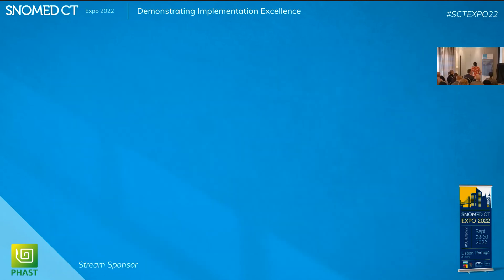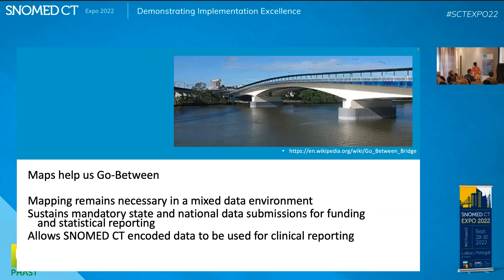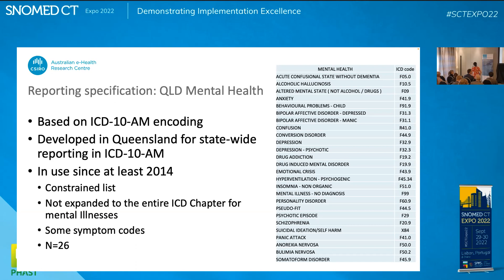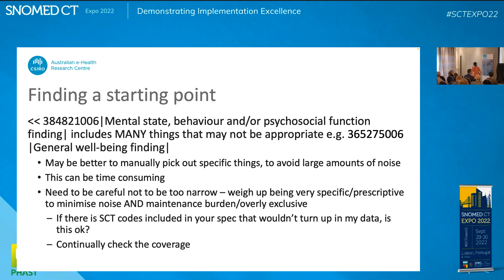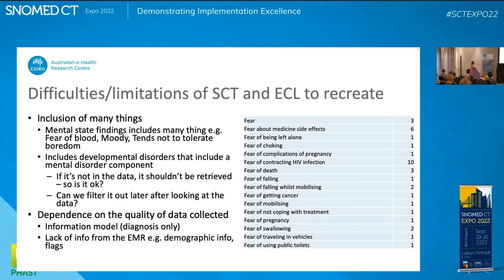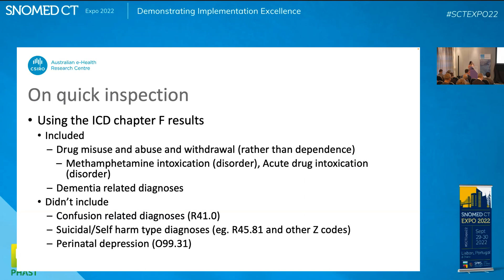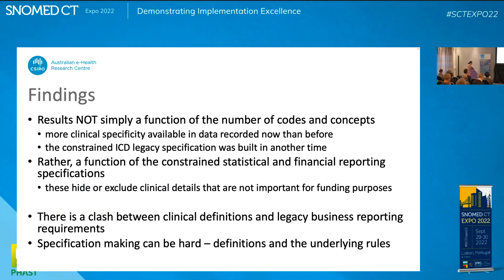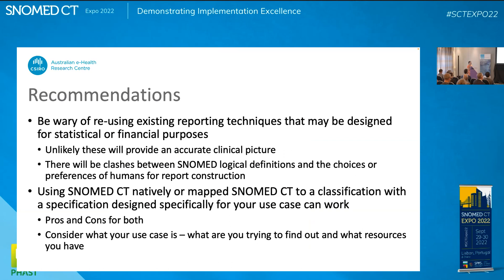Improving clinical cohort identification using SNOMED CT natively over minimum data sets 202256 KLoi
Point of care data collection is transitioning from financially driven minimum data sets to clinically rich terminologies. While clinicians are able to take advantage of SNOMED CT’s clinical richness, data analysts are facing the challenges of mixed data environments and historical specifications built on minimum data sets.

This presentation looks at using Queensland Health Emergency data collected over 2 years to compare patient cohort identification for Mental Health using SNOMED CT data mapped to a national minimum data sets using existing legacy data reporting specifications, SNOMED CT data mapped to ICD-10 and using ICD specifications and using SNOMED CT natively to build a SNOMED CT specification using ECL. SNOMED CT better serves clinical purposes both for inclusion of patient cohorts and for specificity; mapped data continues to be useful for financing and data comparability purposes.

Presenter: Kylynn Loi, Terminologist, CSIRO